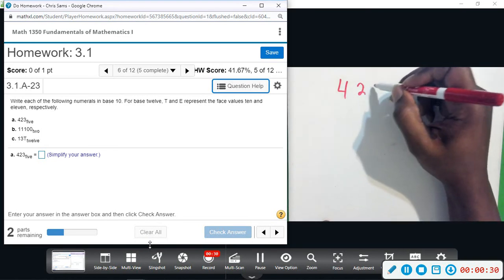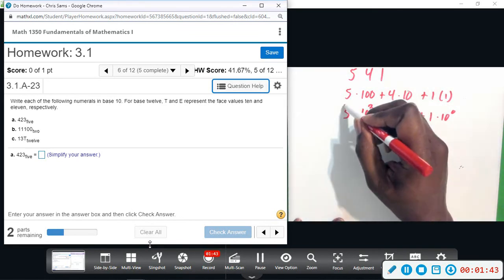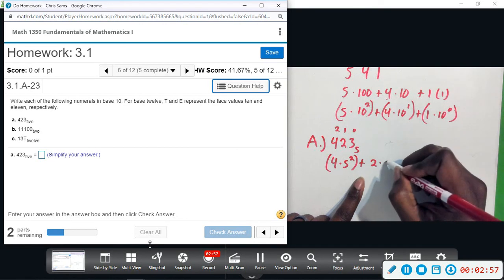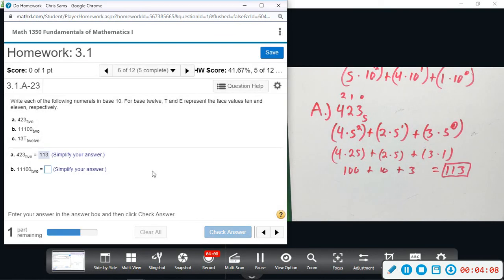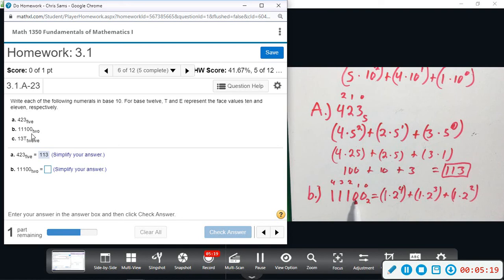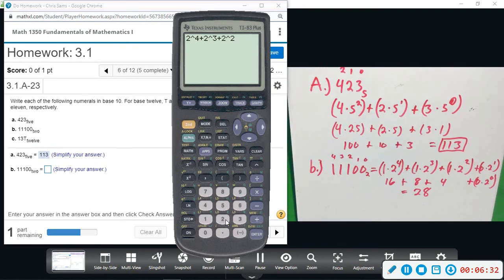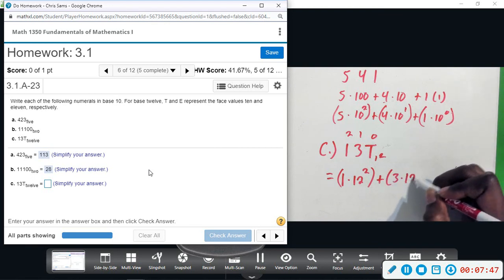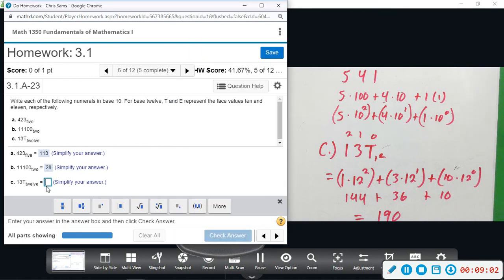Fund of Math 3 1 6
Fundamentals of Mathematics 3.1 Numeration System